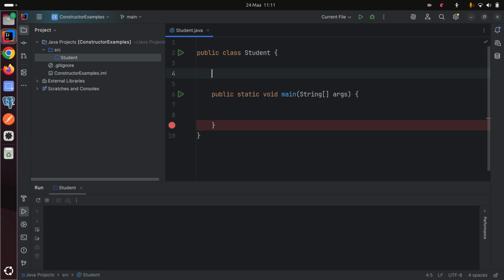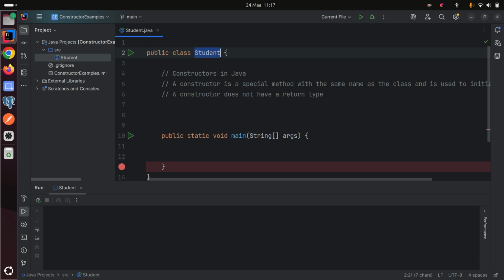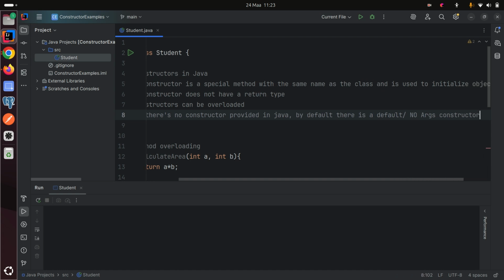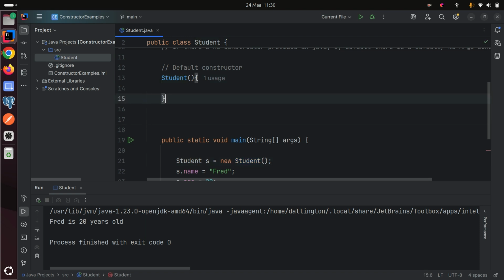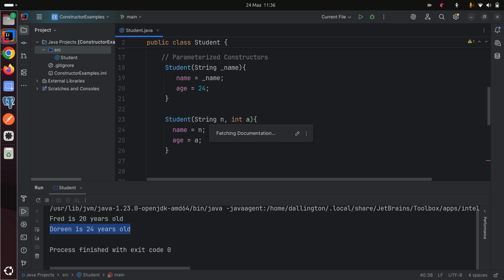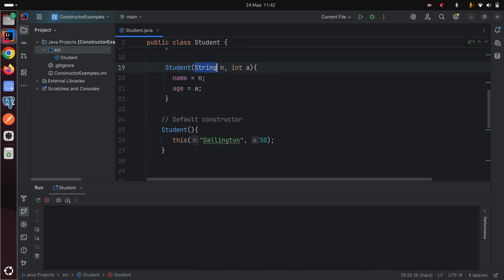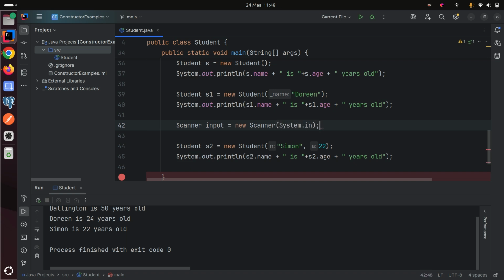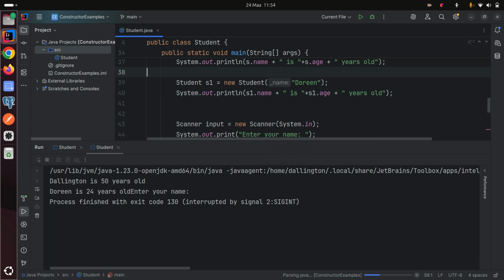Java Constructors Explained | Types, Overloading & Examples for Beginners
Learn everything you need to know about constructors in Java in this beginner-friendly tutorial! 🚀
We cover:

✅ Types of constructors (Default & Parameterized)
✅ Constructor overloading
✅ this() in constructors

Whether you're a beginner or brushing up your Java skills, this video will give you a clear understanding of how constructors work and why they're essential in object-oriented programming.